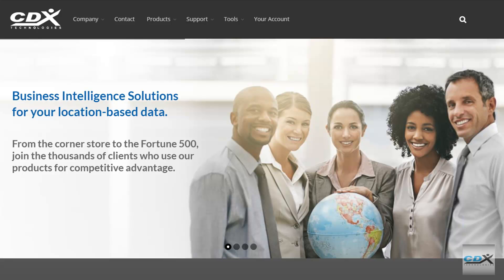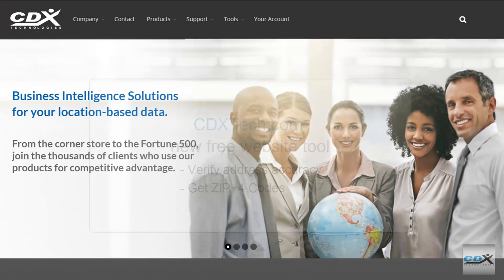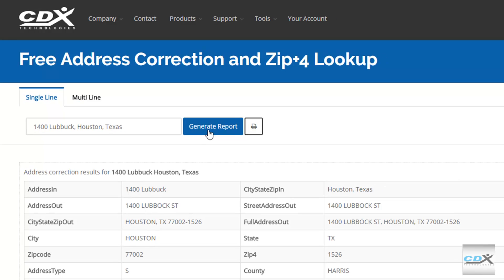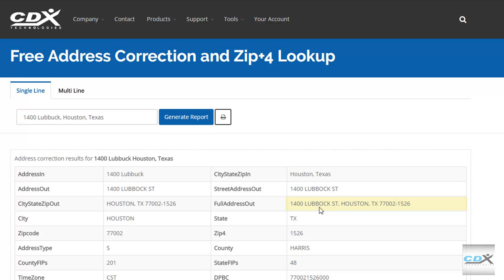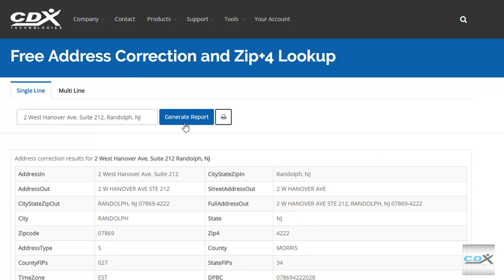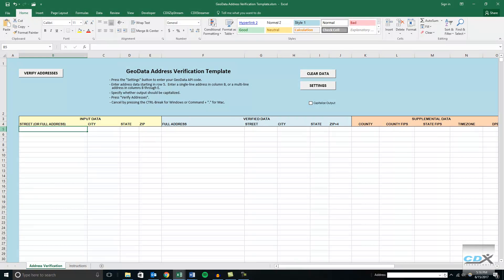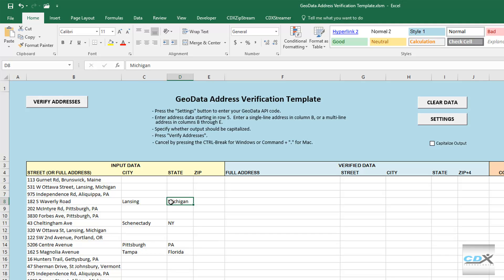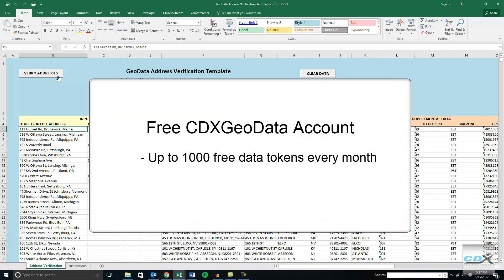Free Address Correction and ZIP+4 Lookup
How to use the free tool for address correction and ZIP+4 lookup